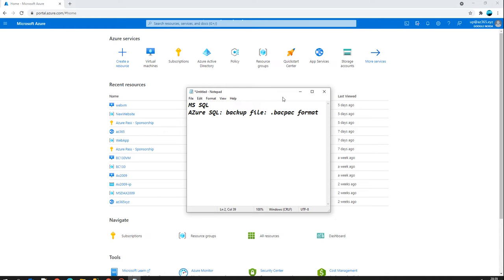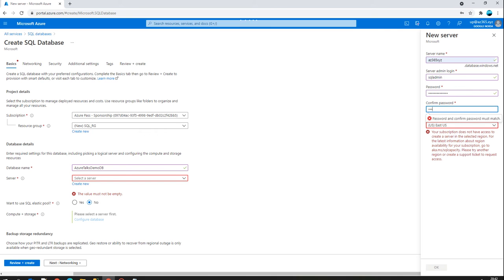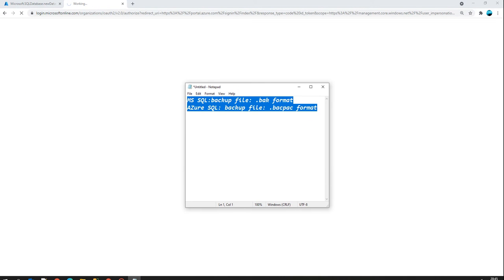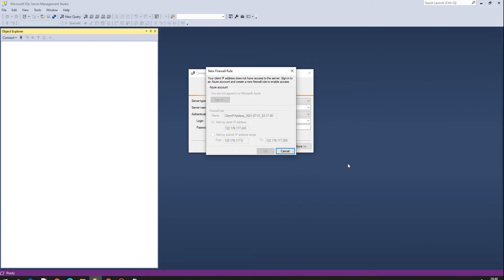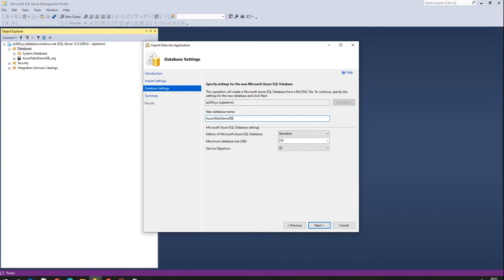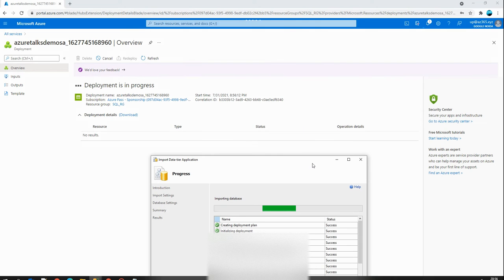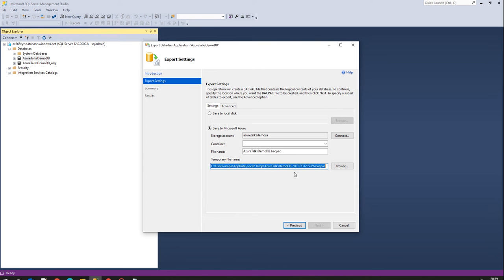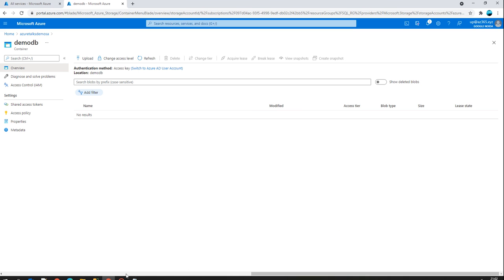How to create Azure SQL and Restore bacpac backup in Azure @AzureTalks by Umesh Pandit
MS SQL:backup file: .bak format
AZure SQL: backup file: .bacpac format
Azure DB Format to connect via SSMS:
DBNAME.database.windows.net